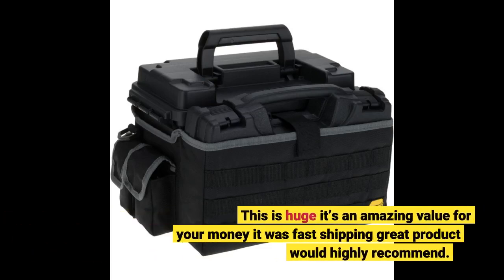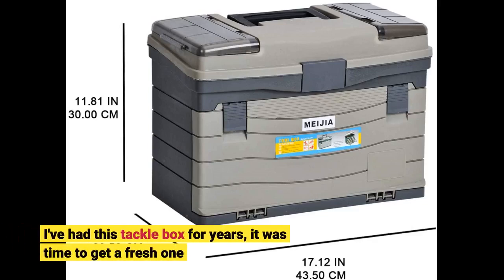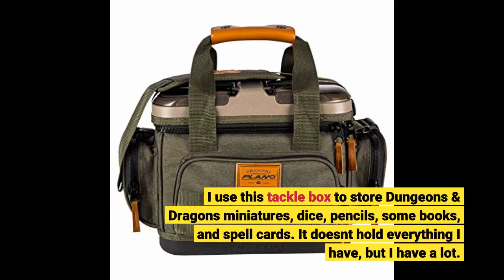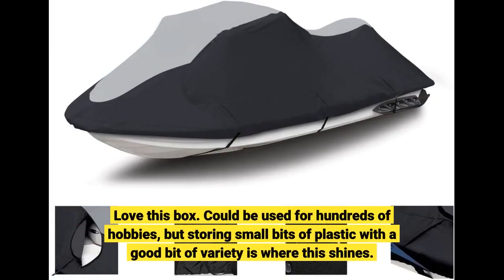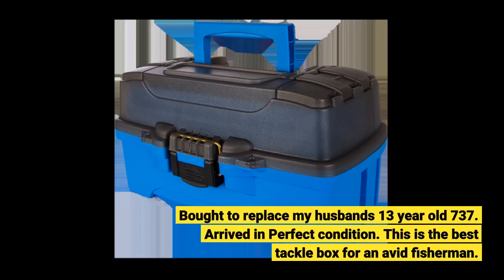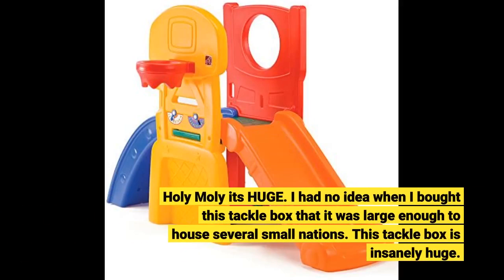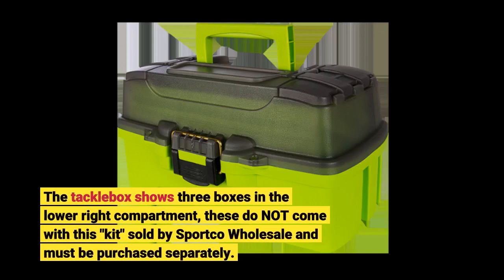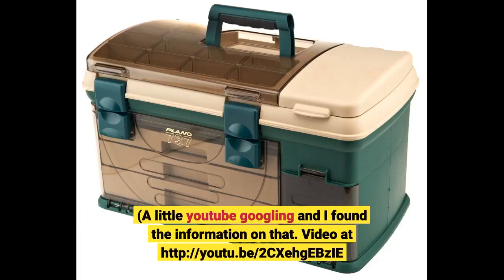Plano 3-Drawer Tackle Box, Green Metallic/Beige, Premium Tackle Storage, Large (737-002)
This is huge it’s an amazing value for your money it was fast shipping great product would highly recommend.
SON REALLY LIKED IT.
I've had this tackle box for years, it was time to get a fresh one
This thing has so much space and is cheaper on Amazon than I have found in any store or online.
I use this tackle box to store Dungeons & Dragons miniatures, dice, pencils, some books, and spell cards. It doesnt hold everything I have, but I have a lot.
The variety in depth of the drawers allows me to really customize how...